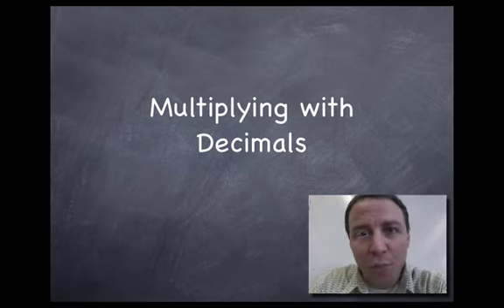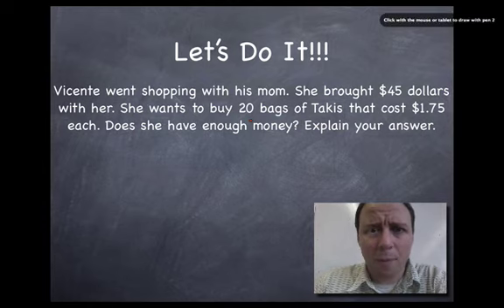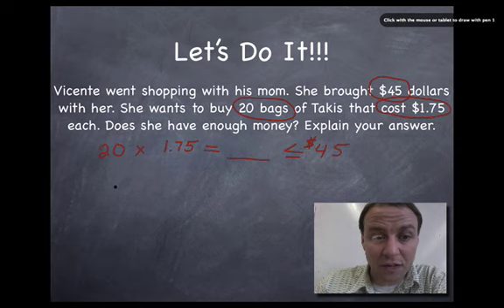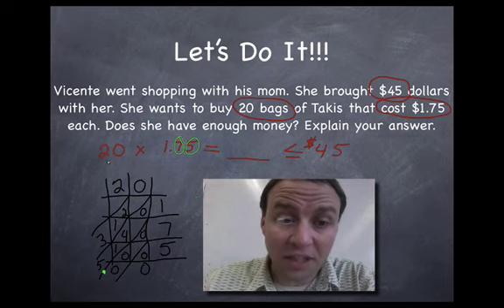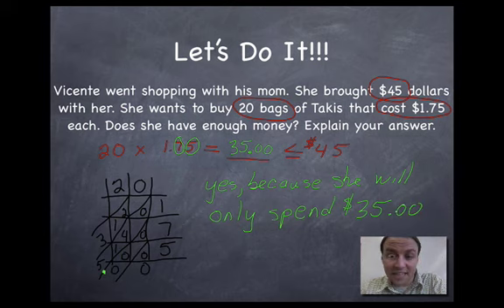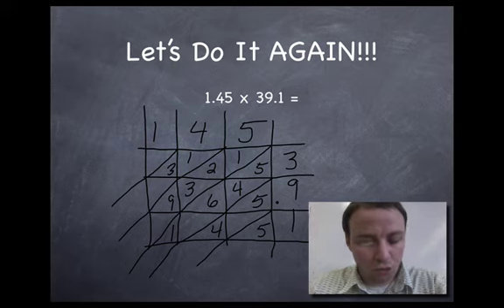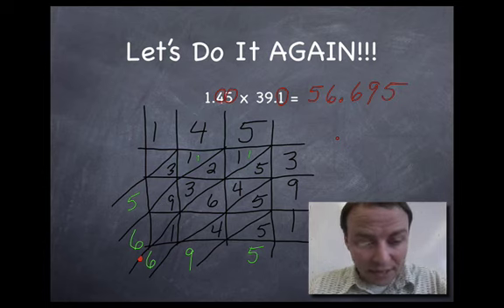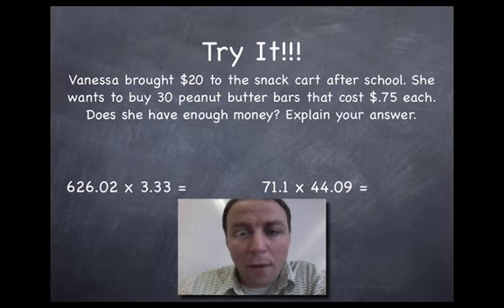Multiplying with Decimals (with Mr. C)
Mr. C teaches you how to use Lattice Multiplication to solve problems that have decimals in them. Know how to do Lattice??? This will be easy!